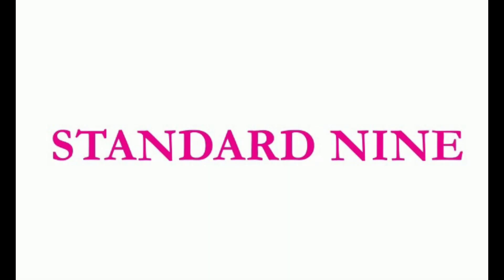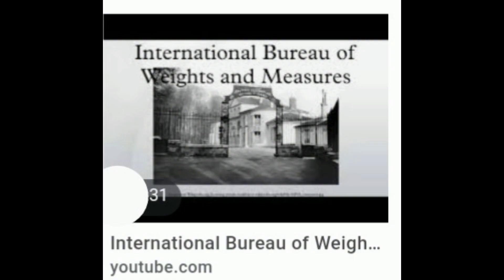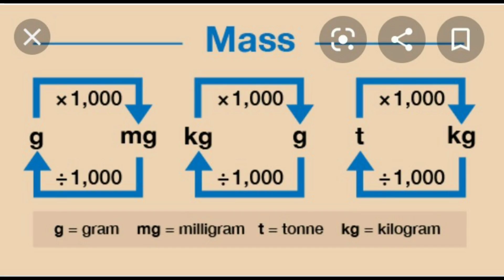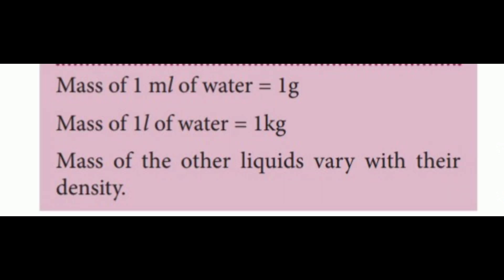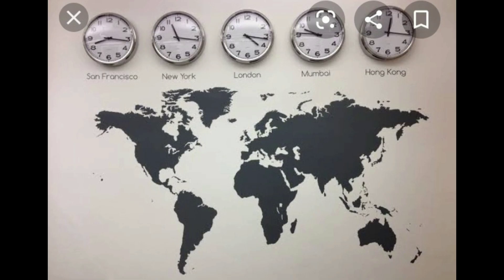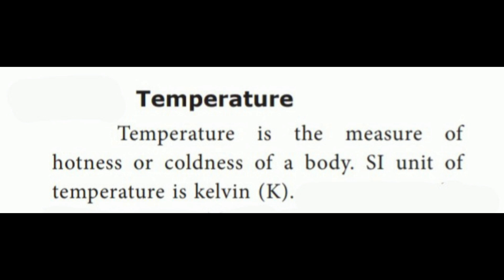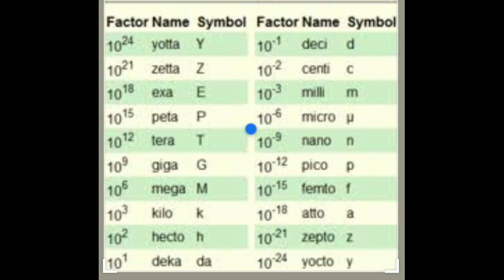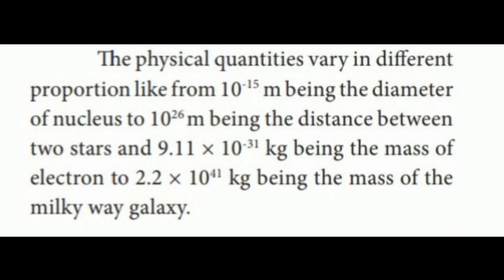IDEAL & ADHARSH GRADE IX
Class:9
Subject:Science (Physics)
Portion:Fundamental Units
Session:2